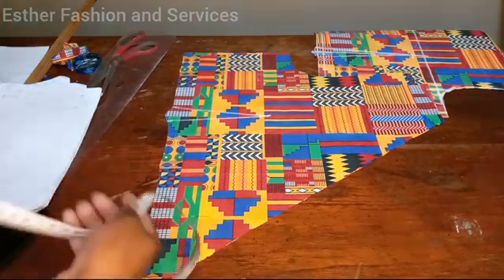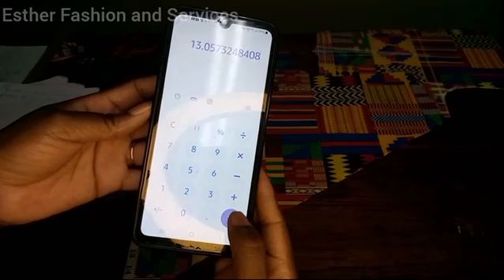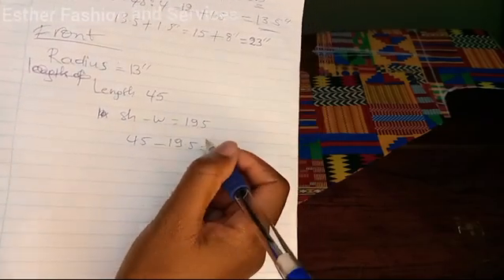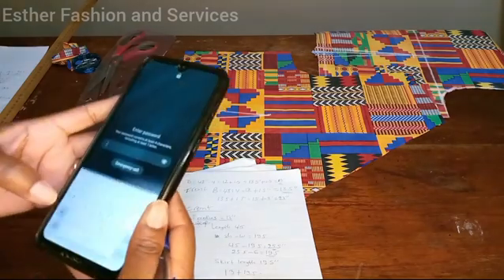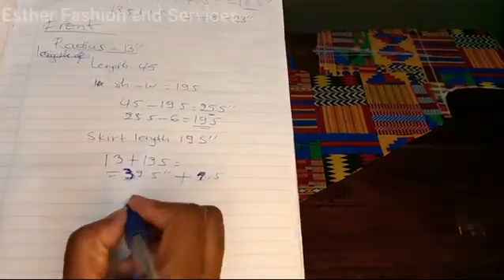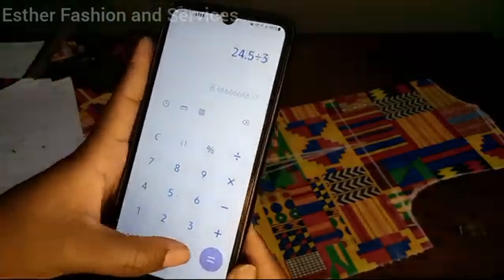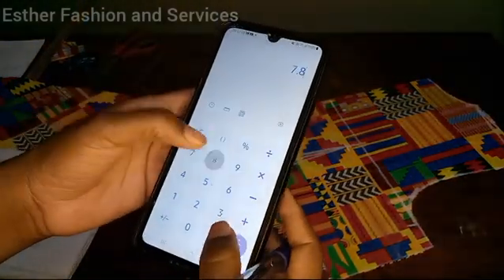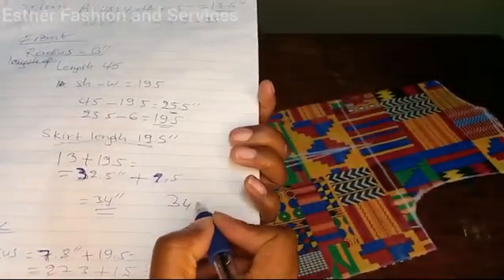Dress Cutting and stitching /overlap dress, how to cut and sew wrap/overlap dress for xxl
Step by step on how to cut and sew a simple dress. Overlap/ wrap dress